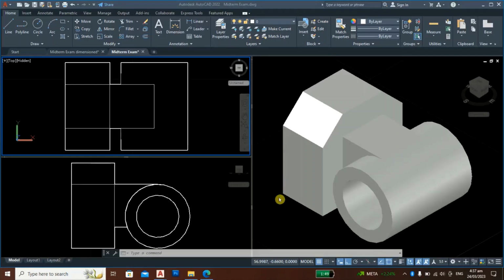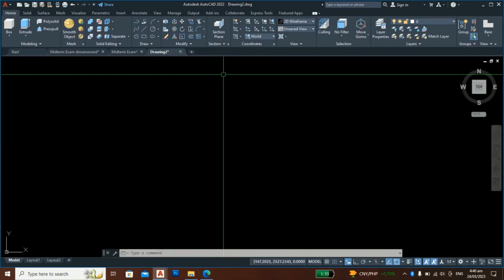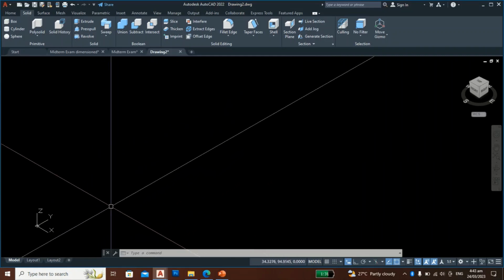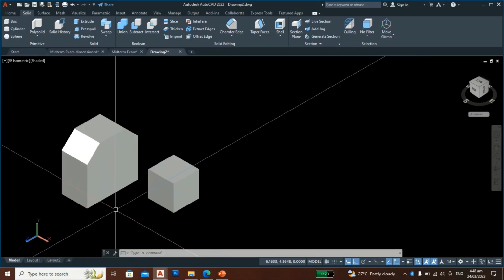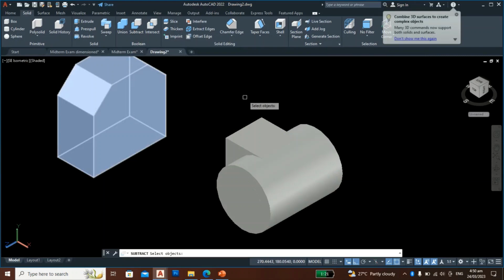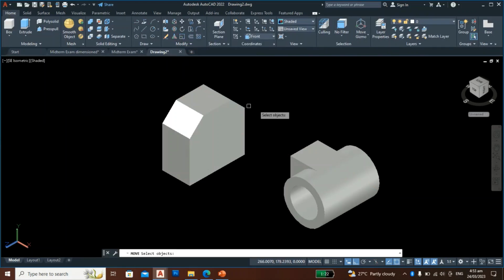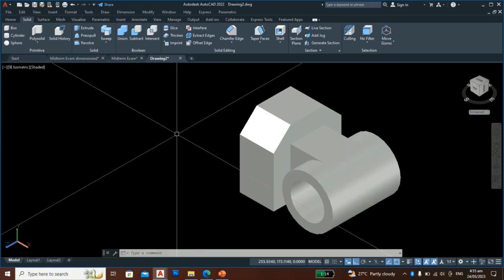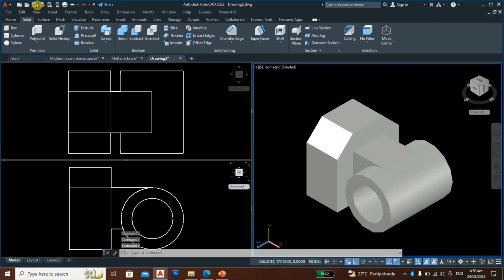Midterm Exam Practical test